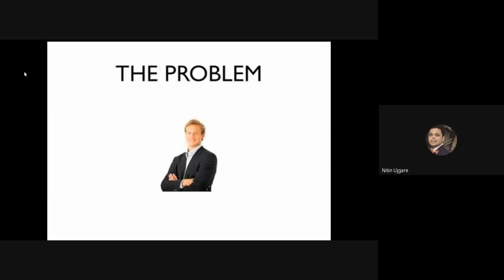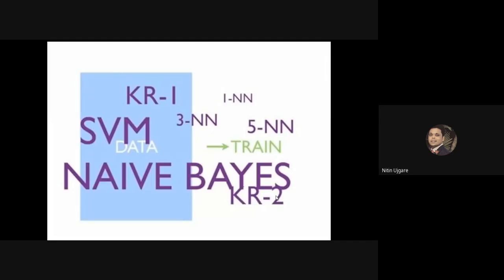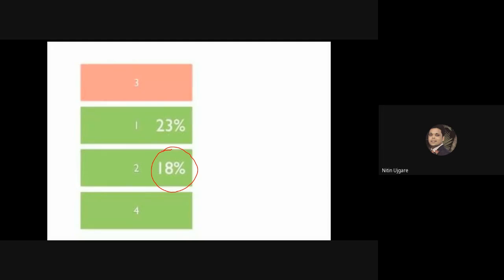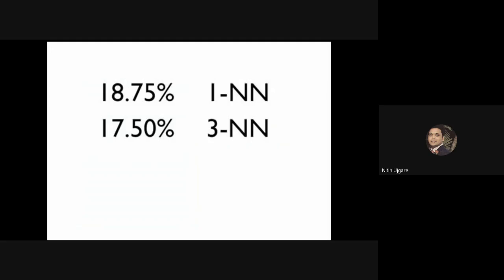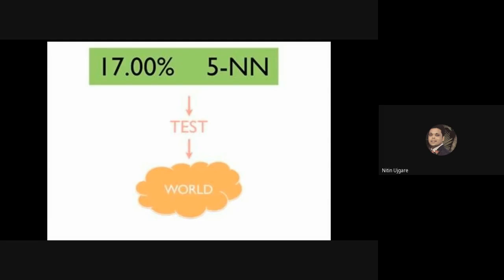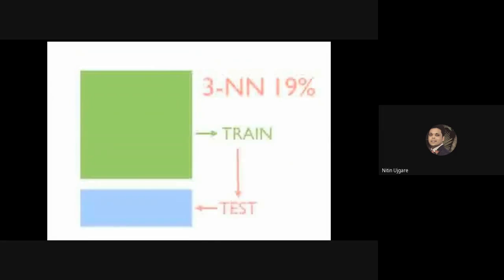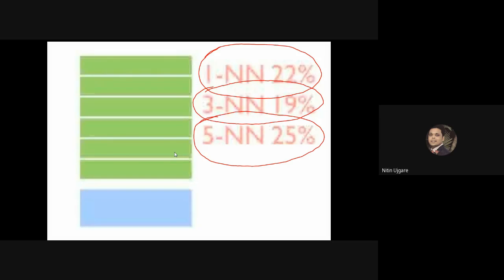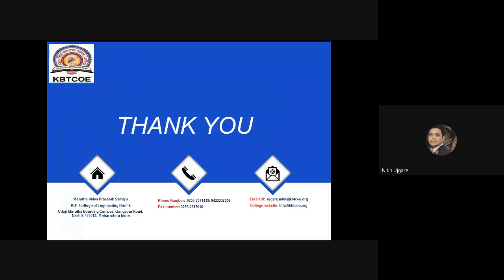Model Selection using Cross Validation